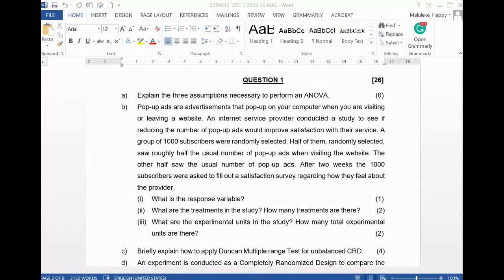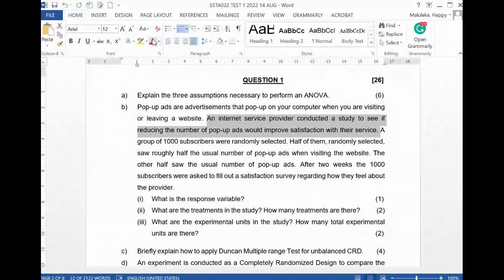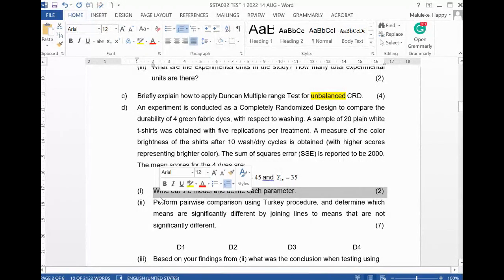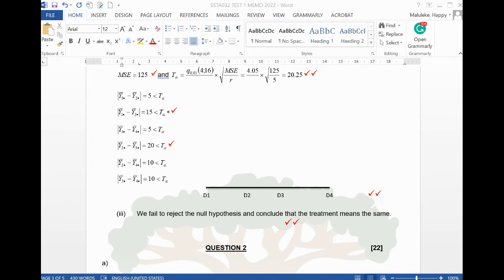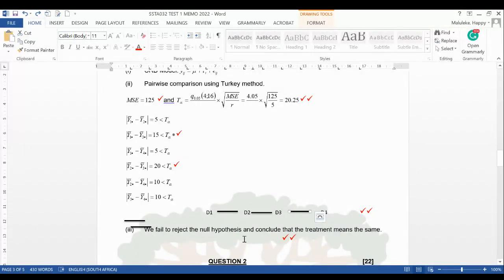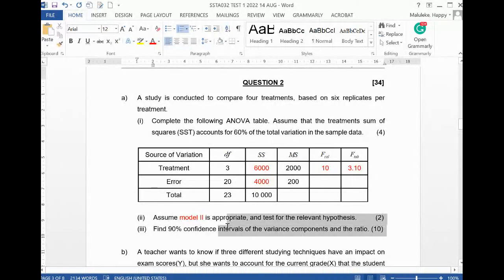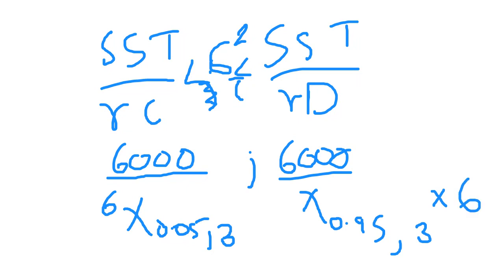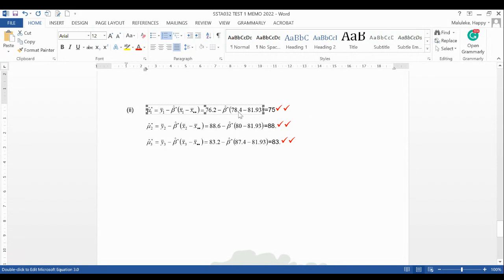SSTA032 23rd session